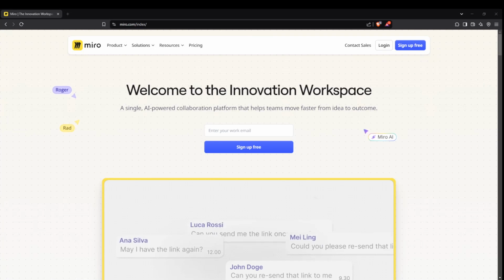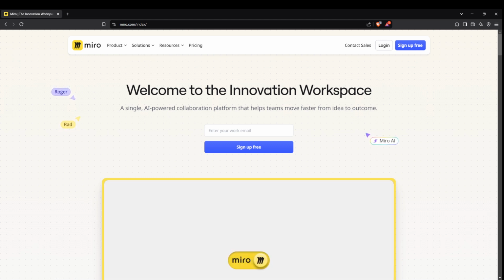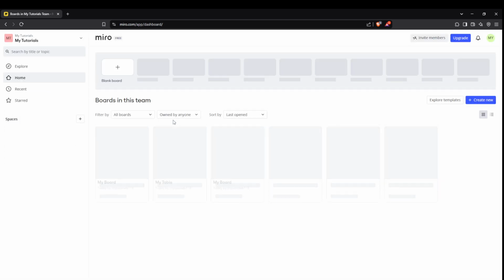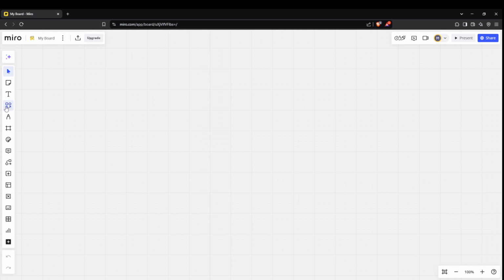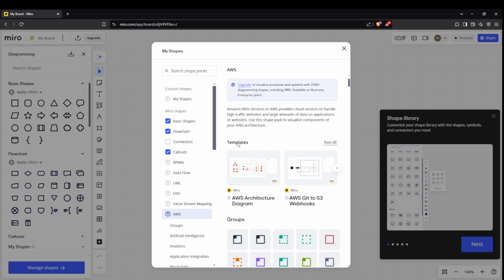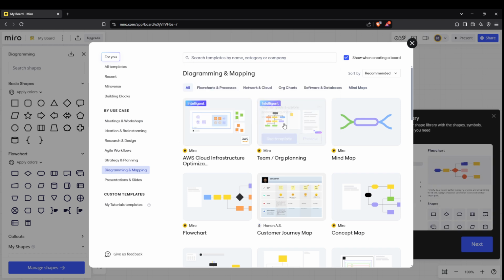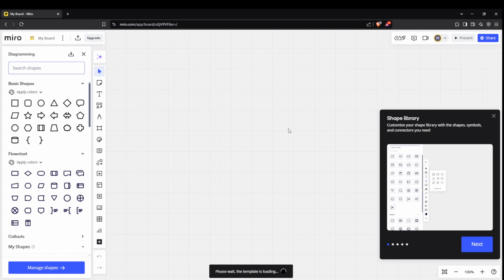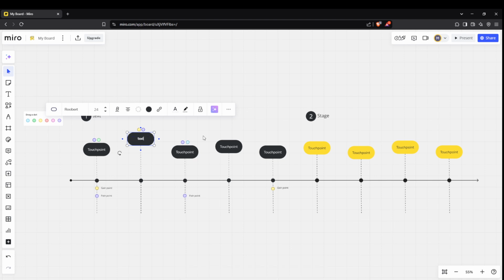How to Add Diagram in Miro [2025 Full Guide]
In today's video we will show you how to move boards in miro,how to use miro as a pro,how to use miro - beginners guide 2022,how to plan projects in miro,how to use a miro board,how to add video in miro,miro tutorial: get started in just 3 minutes,how to add image in miro,how to insert or add image in miro,how to use miro,beginners guide,how to create a process map,how to in lucidchart,how to add video miro,miro in 3 mins,how to draw lines in ms excel,boards in miro,miro in 3 minutes